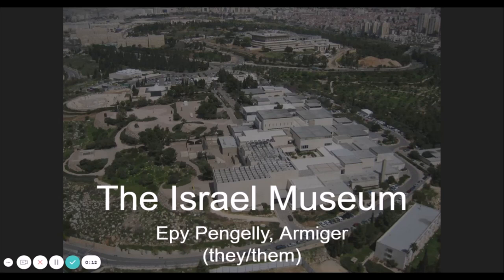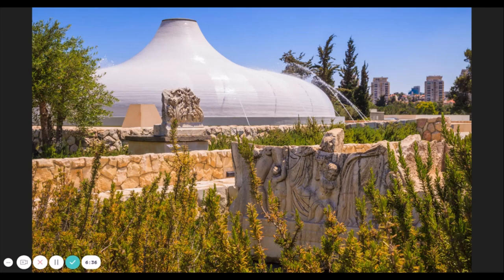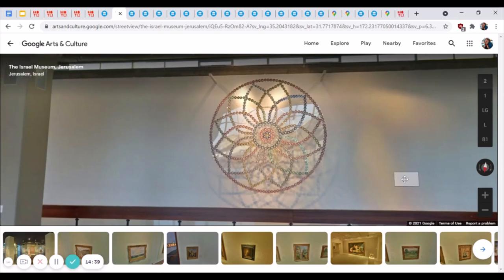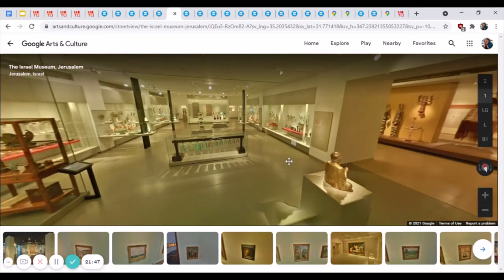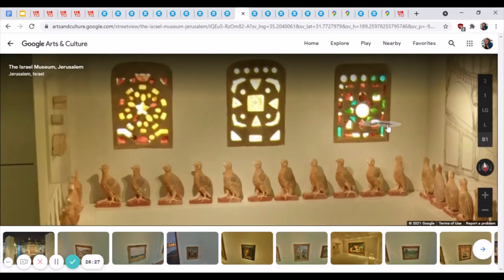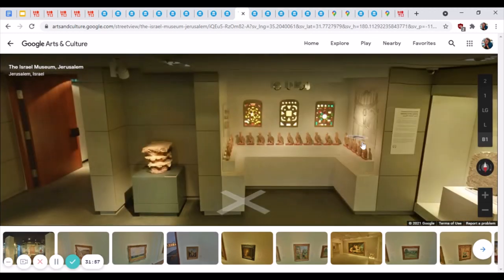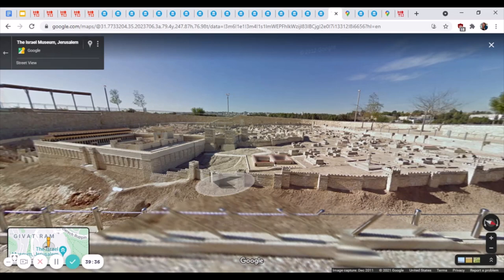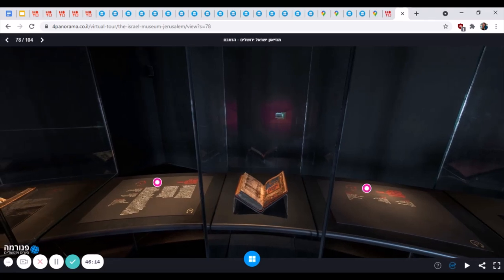Virtual Museum Tour: Israel Museum, Jerusalem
Join Epy Pengelly, Armiger for a virtual visit of the Israel Museum, Jerusalem. Epy is a museum professional who specializes in museum lighting and exhibition design, so expect some behind-the-scenes practical considerations for the displays, as well as some in-depth information on highlighted objects! Founded in 1965, the museum is located in the heart of the city on a 20 acre campus. It is the largest cultural institution in the State of Israel, and houses encyclopedic collections, including works dating from prehistory to the present day in its Archaeology, Fine Arts, and Jewish Art and Life Wings. It features the most extensive holdings of biblical and Holy Land archaeology in the world, so be prepared to see the Dead Sea Scrolls, the Model of Jerusalem in the Second Temple Period, and much more!